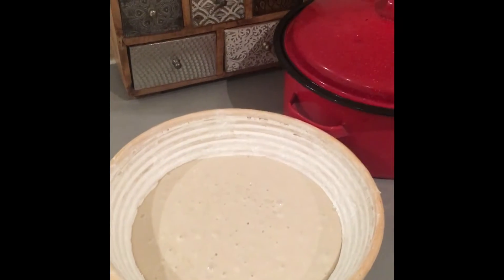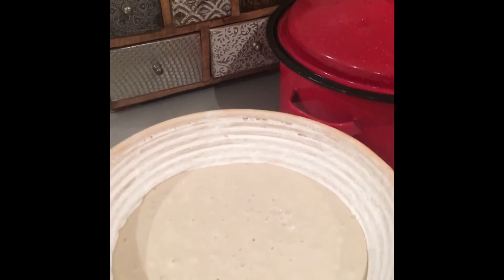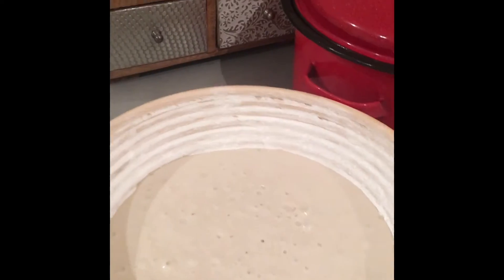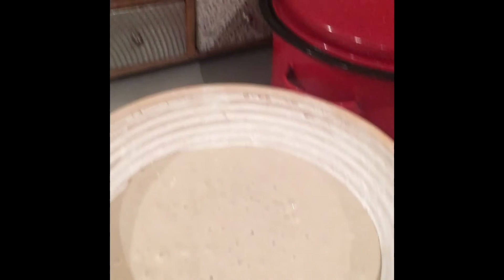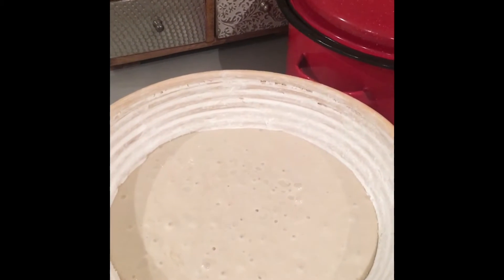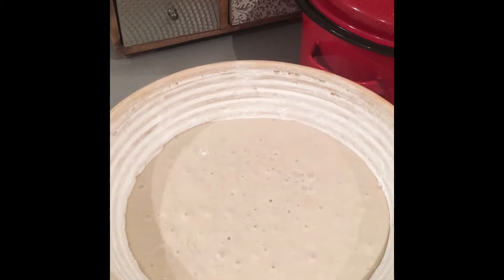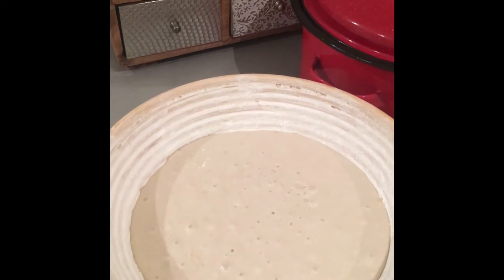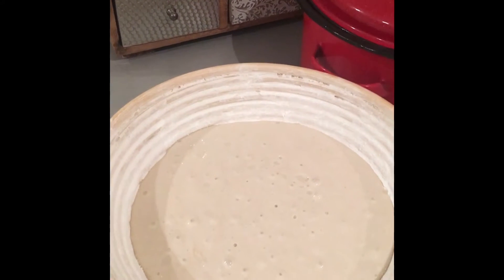stage 4 continued